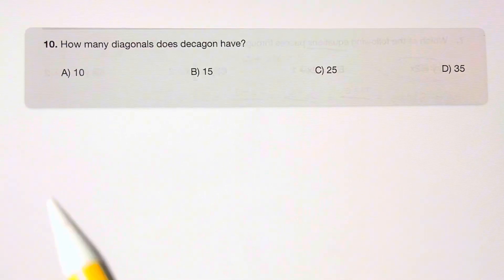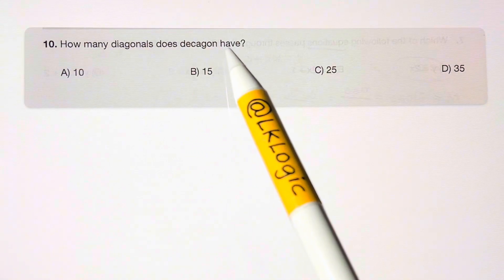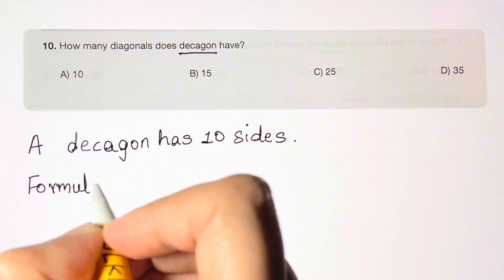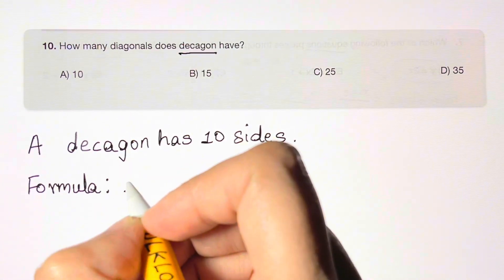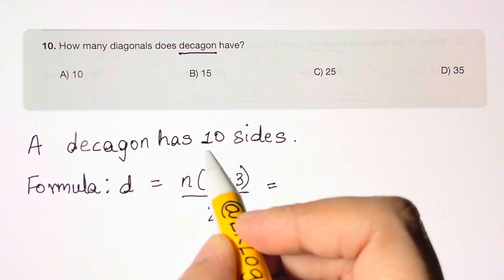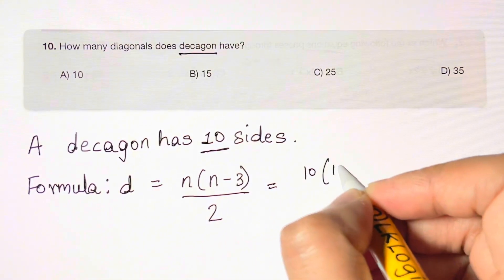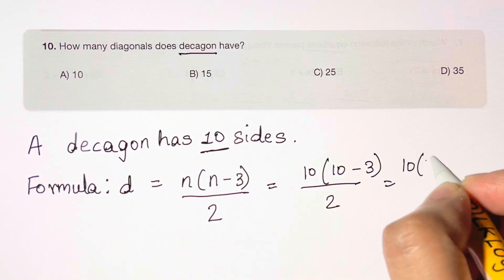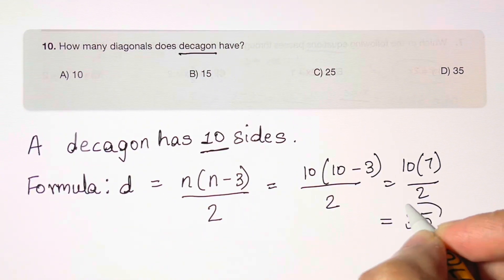How many diagonals does a decogon have ? Geometry